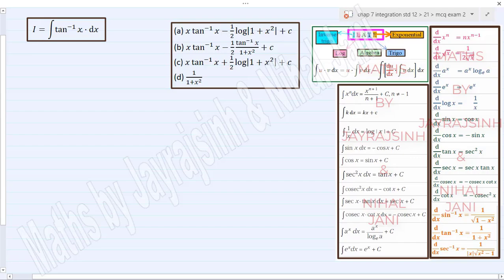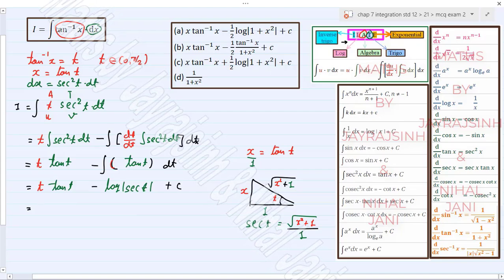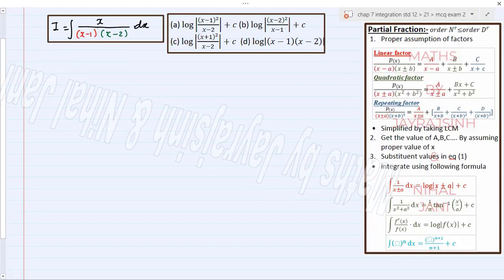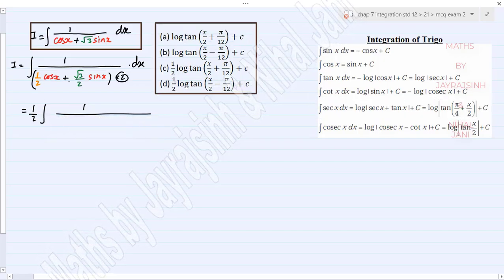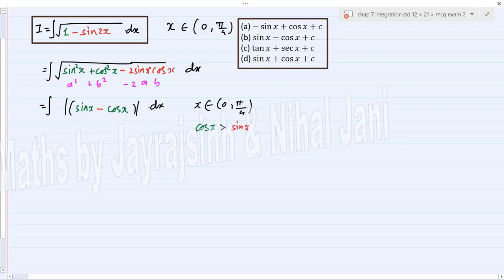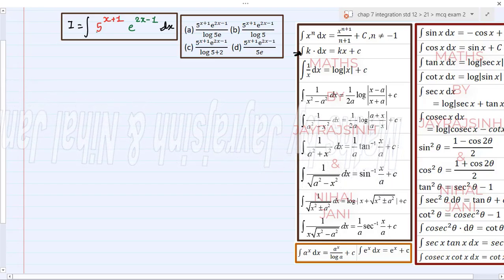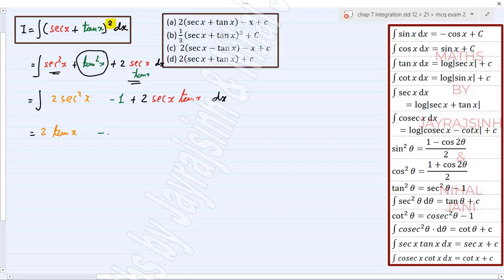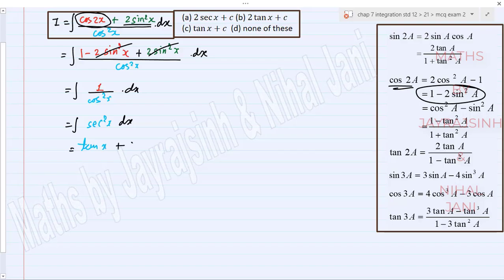MCQ part 13 integration chap 7 STD 12 MATHS